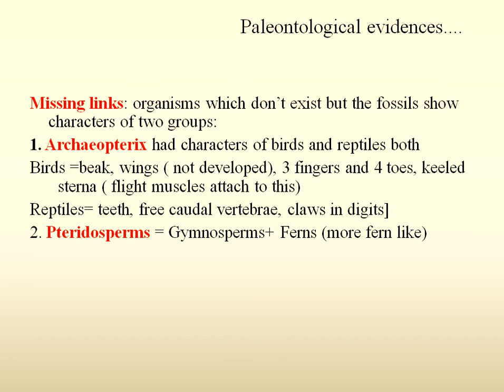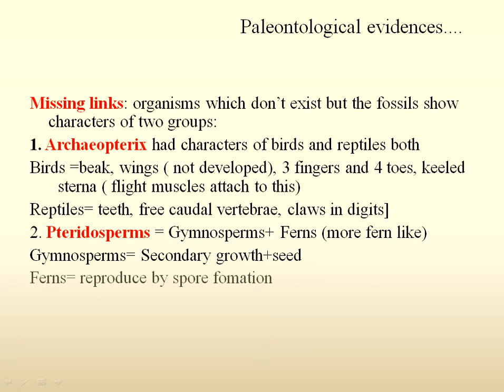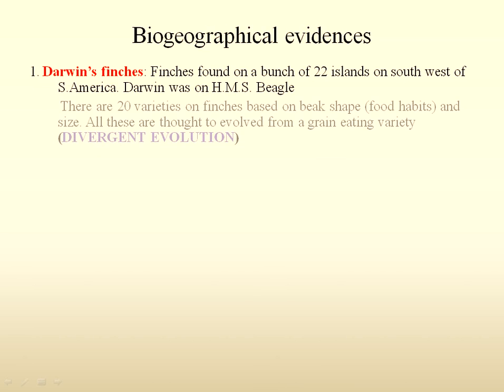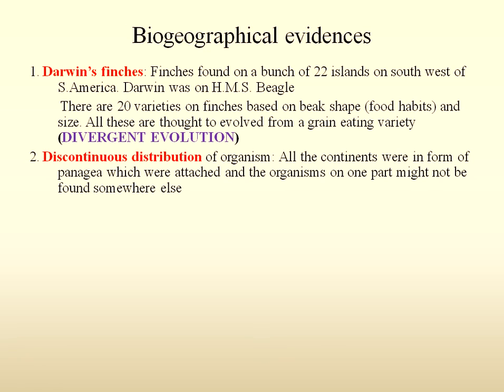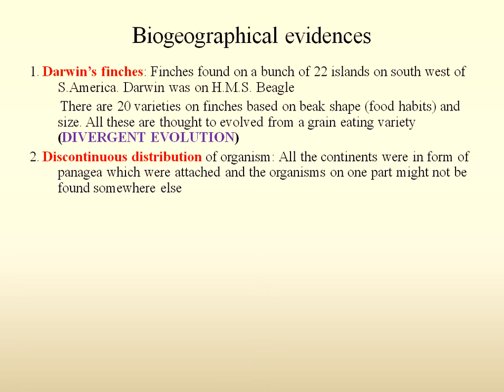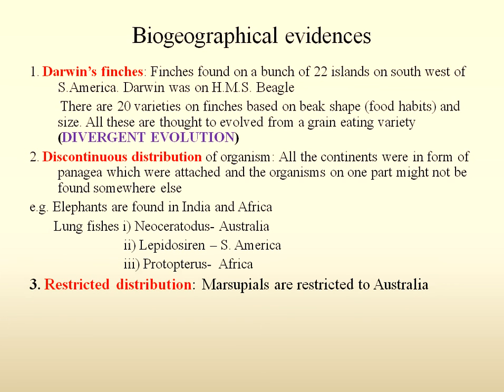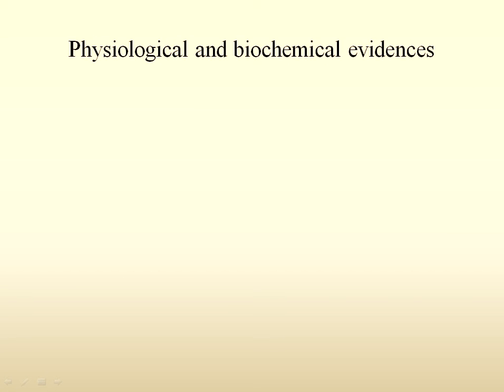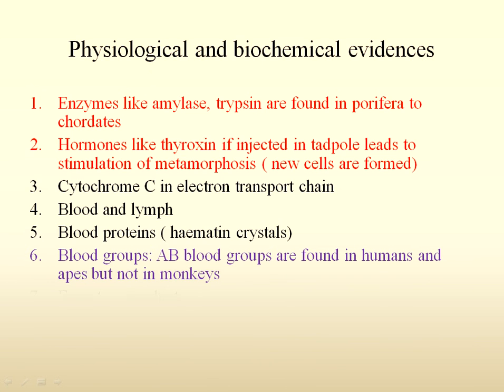Evolution Part -3 (Summarized and important for 12th CBSE and Medical Entrance)